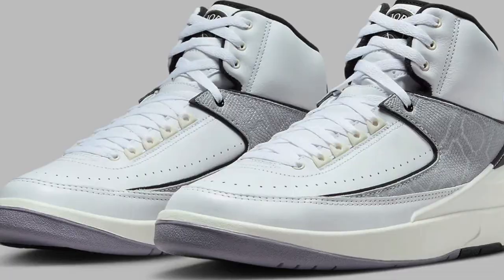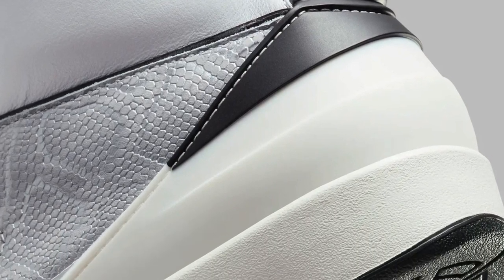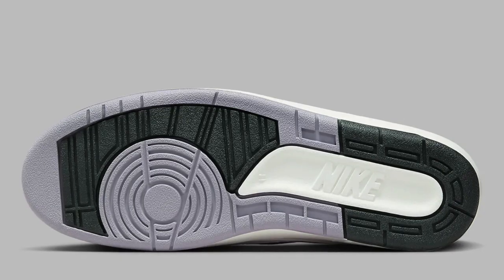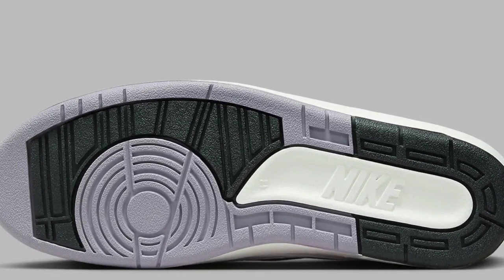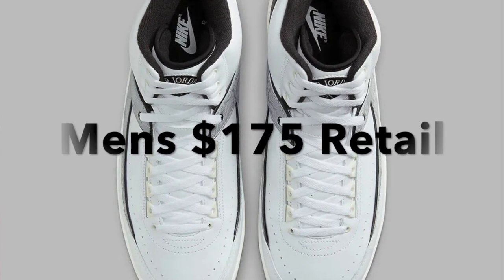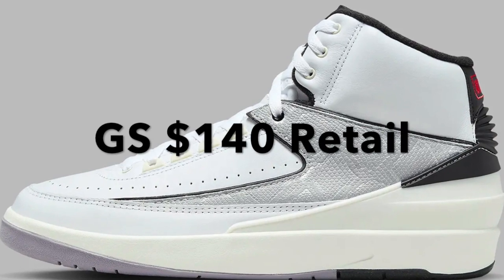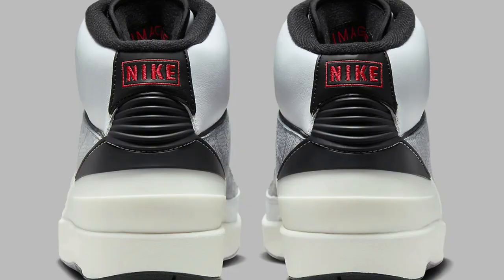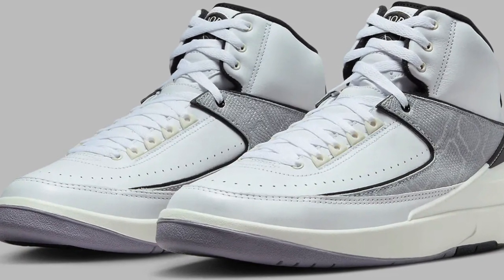Weekly Heat/ The Hottest Jordans Releasing this Week/ Jordans/ SneakerHeadBros/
In this video SneakerHeadBros are sharing information on the Air Jordan 2 Python set to release in full family size on January 20, 2024. Sit back and relax and enjoy the show! 4SureFamily 👍🏾🐸

🎥 Photo Credits 🎥